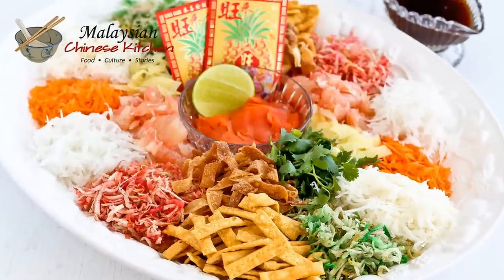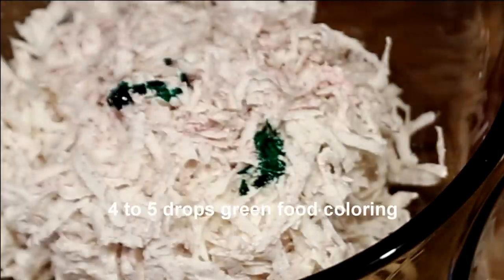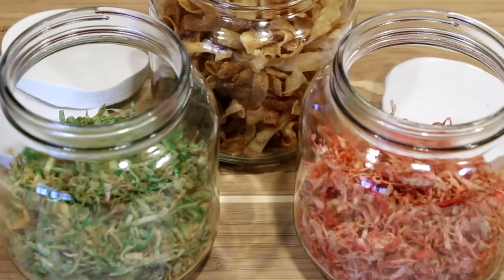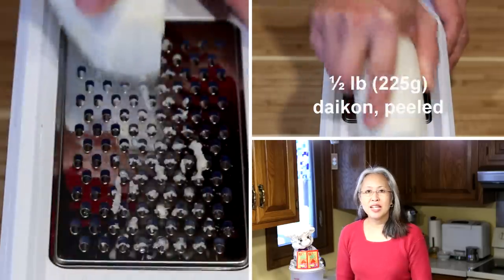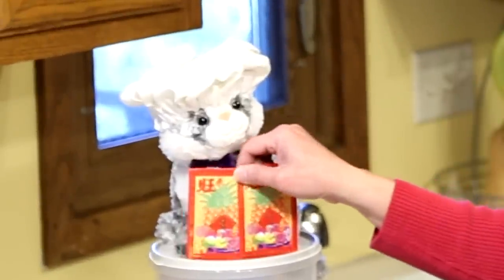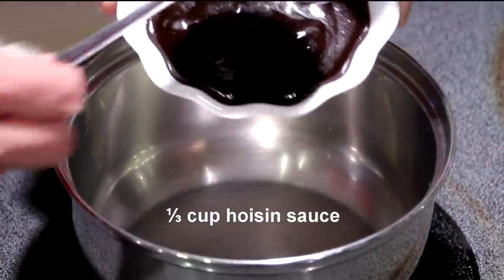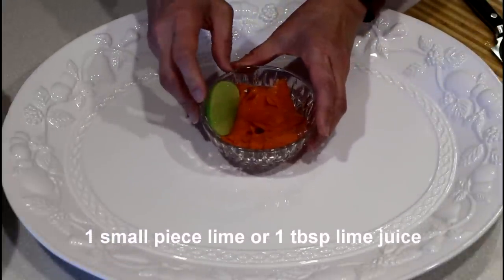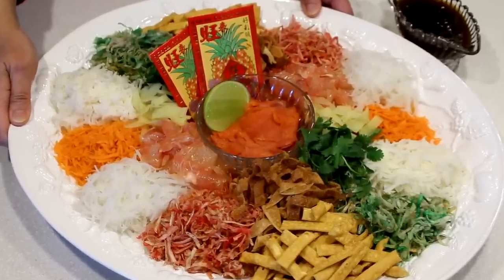Yee Sang (Prosperity Toss Salad) | Malaysian Chinese Kitchen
Usher in the Chinese New Year with this colorful Yee Sang (Prosperity Toss Salad). It is a fun and tasty salad symbolizing abundance, prosperity, and vigor. FULL RECIPE

Kitchen products I use in my kitchen